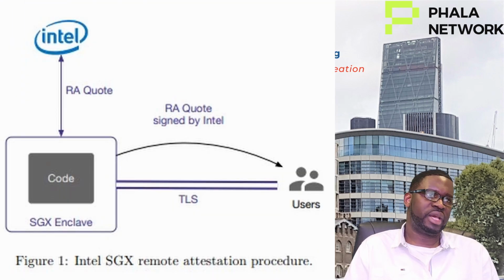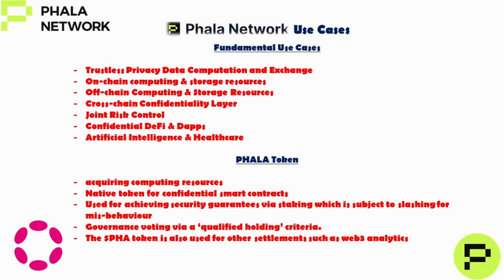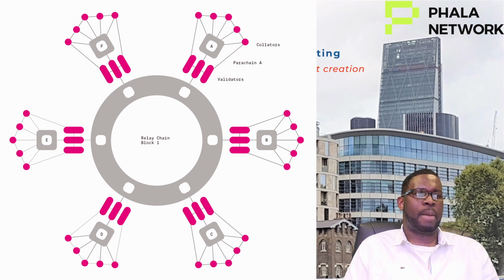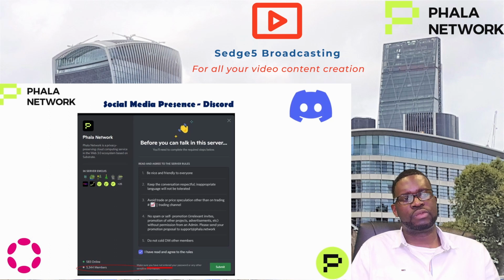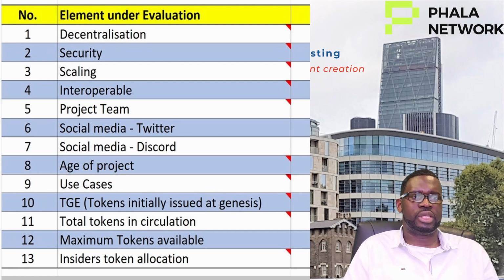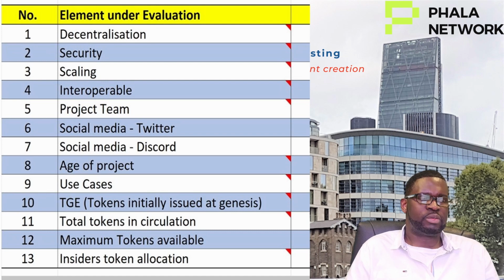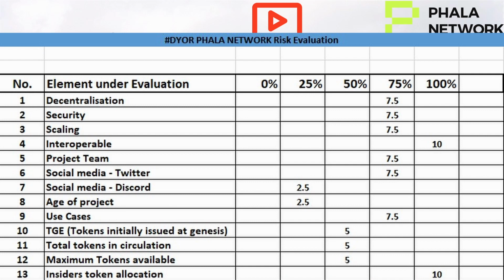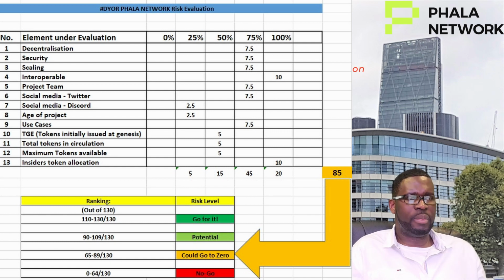Phala the pinnacle of excellence for privacy coins? Phala ready to take privacy coins mainstream!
Plotting a universal path that spans the globe, Phala Network will shock many when most of it's collaborations start to deliver. We are probably about to witness the power of Web 3.0 in all its subtleness versus current pretenders. The power of TEE is about to be unleashed with unimaginable ferocity. This is one of very few projects worth digging in, if anything, just for the knowledge. Here we apply our DYOR Risk Evaluation Tool on this game changing project promising limitless applications.

The 13 DYOR Risk Evaluation Elements

1.
2.
3.
4.
5. Project Team
6. Social Media Presence
7. Social Media Presence
8. Age of project
9. Use cases
10. Tokens/coins issued at launch
11. Coins/Tokens in circulation
12. Maximum coins/tokens available overall
13. Insiders token/coin allocation